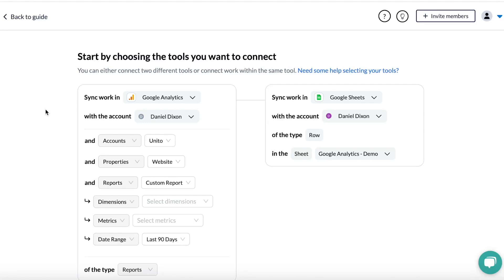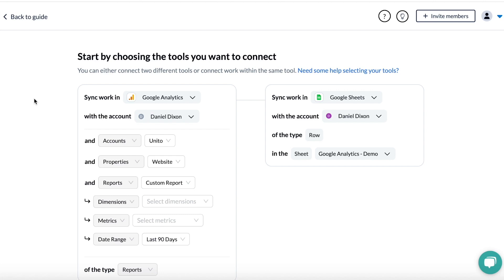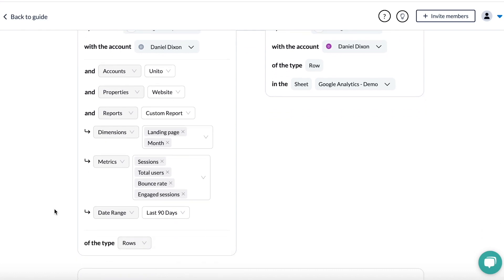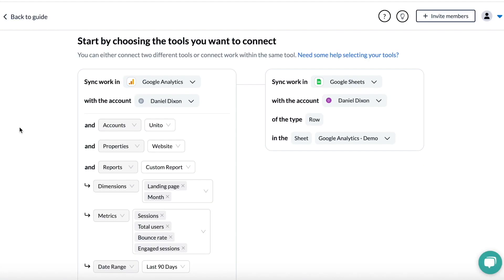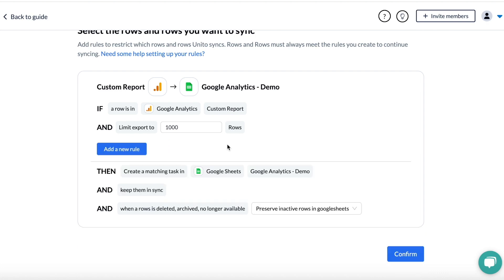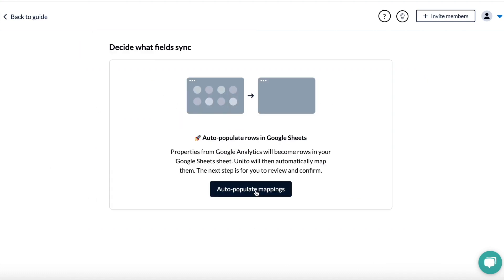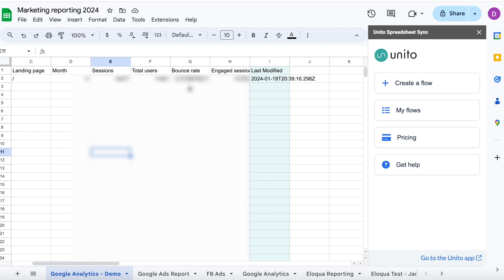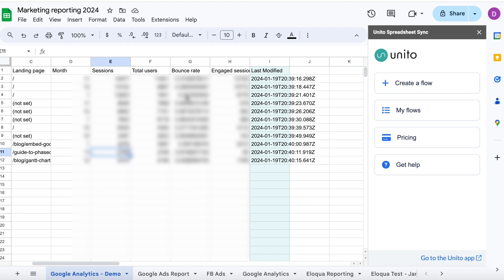How to Export Google Analytics (GA4) Data to Google Sheets in Real-Time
Here's everything you need to know about sending GA4 data into Google Sheets automatically in real-time as often as you want it. Unito's integration enables anyone on your team (even marketers!) to sync tools and build automated marketing reports in minutes flat.

⭐ Unito is free to try, no credit card required⭐

Our product expert will walk you through the process of building a "flow" in Unito. A flow is the connection established by Unito between your tools, in this case: GA4 and Google Sheets.

🛠️ USEFUL LINKS

📌Follow our step-by-step guide to install Unito's Google Sheets extension

TUTORIAL
📌Follow our step-by-step guide to set up this integration yourself in minutes flat: